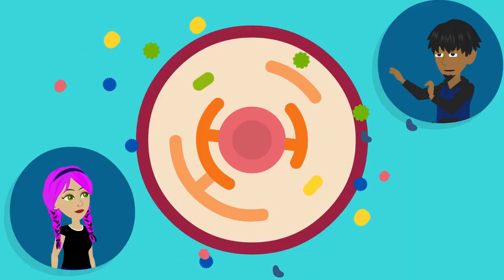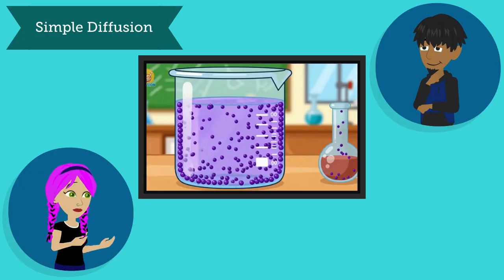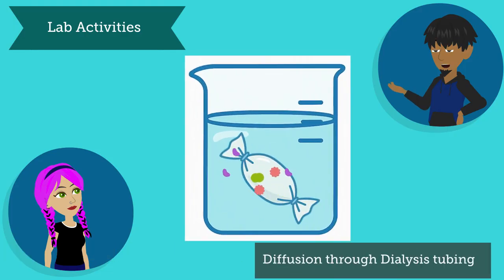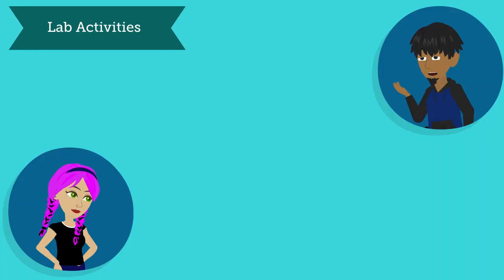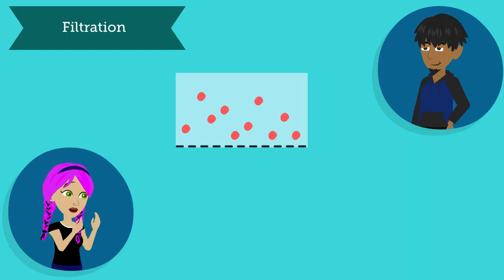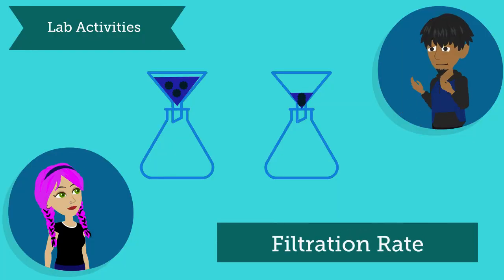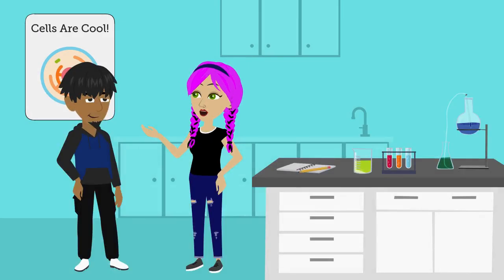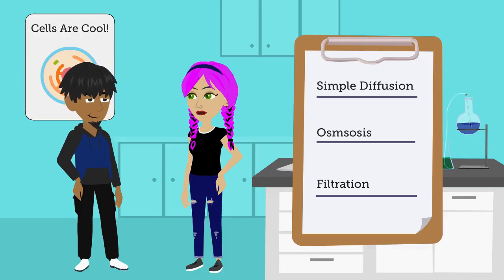Lab 3 It's a Cell World